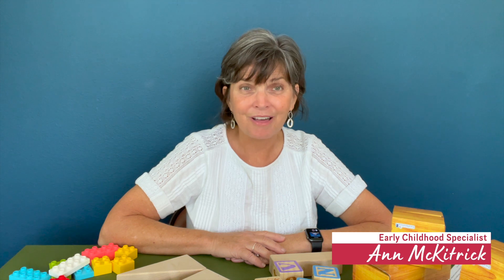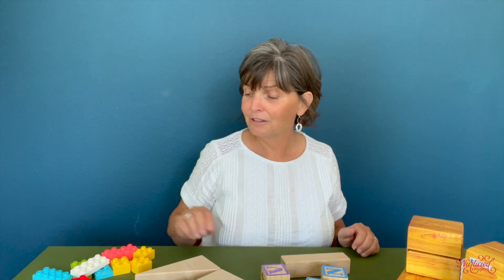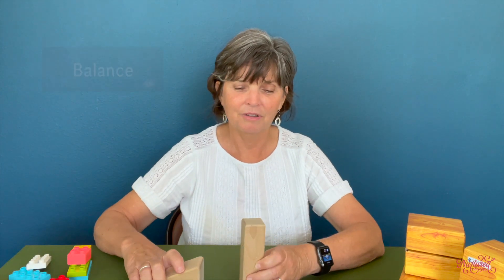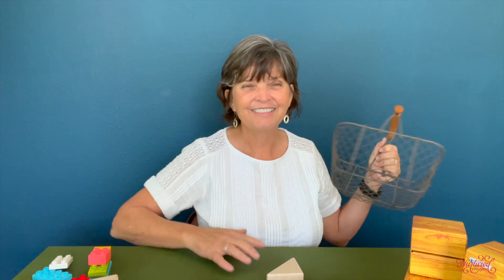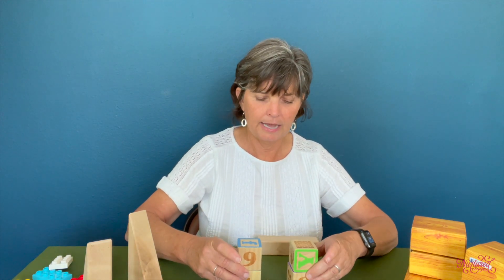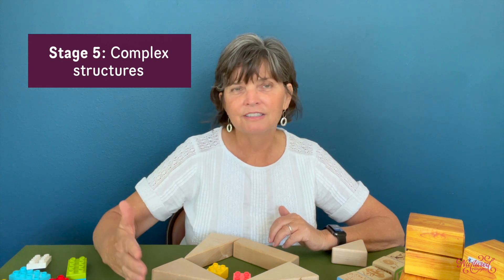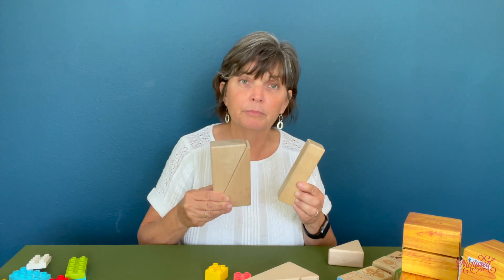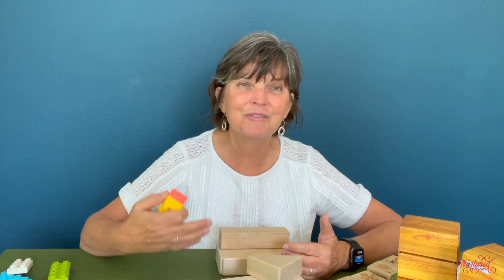Toddler play: Blocks!!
Blocks... seems like it's just stacking and knocking over, with a little pretend as part of the play. But actually there's lots of math, science, cognitive and language learning when your child plays with blocks!